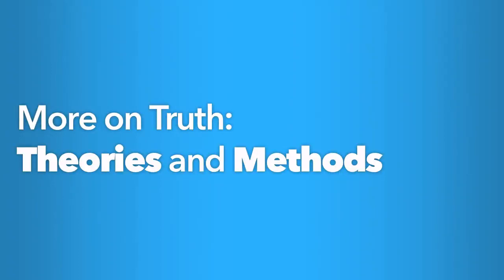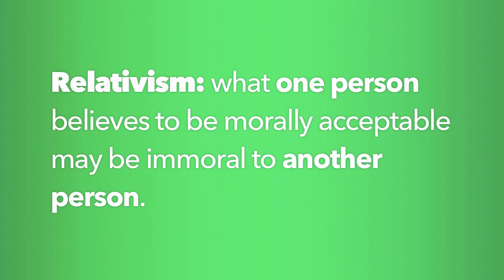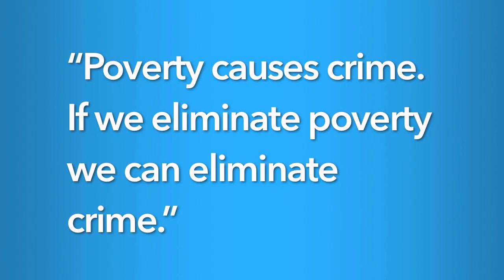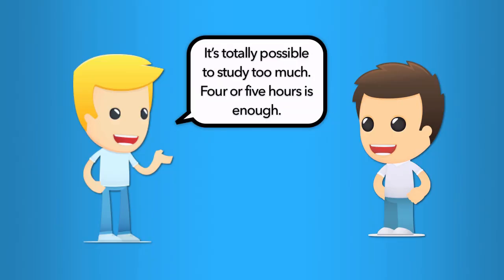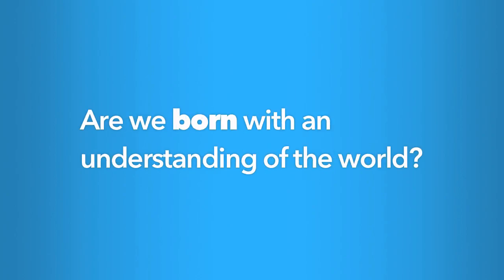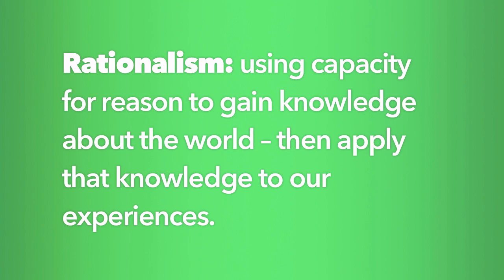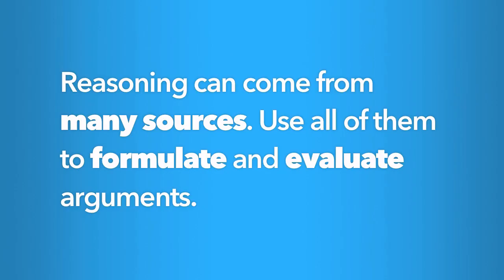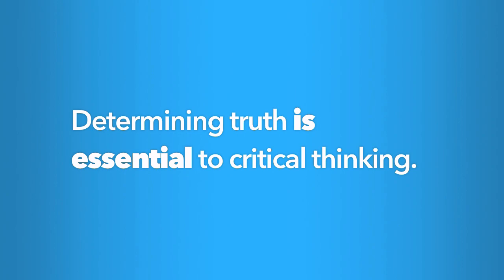Episode 3.1 Theories and Methods